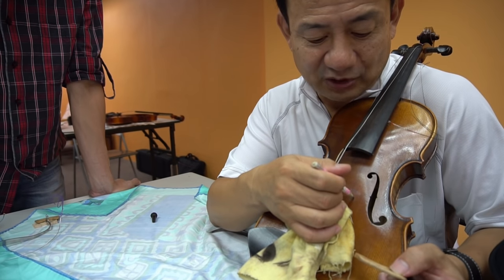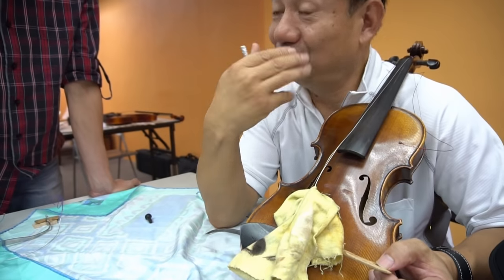How to Set up Violin Sound Post